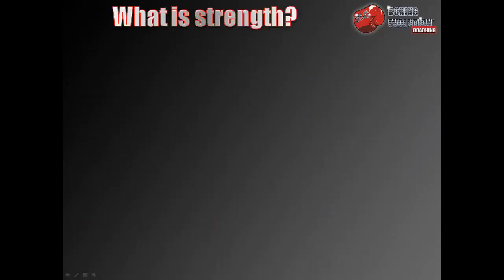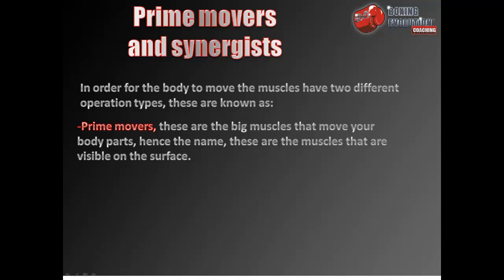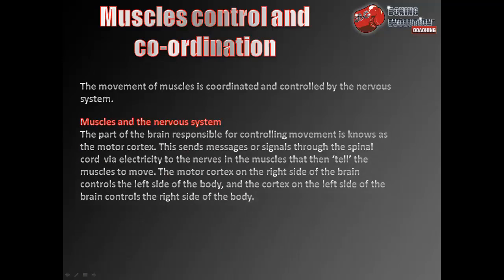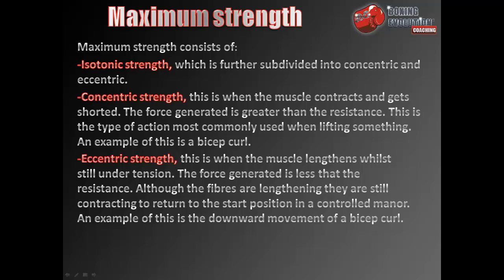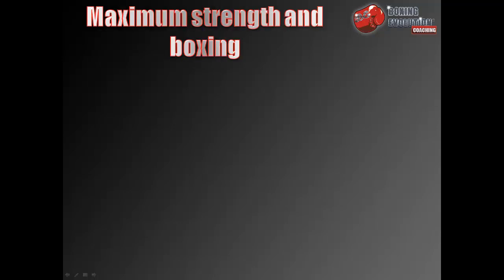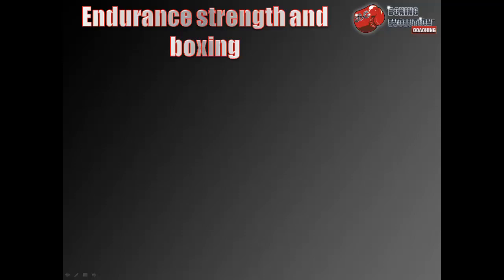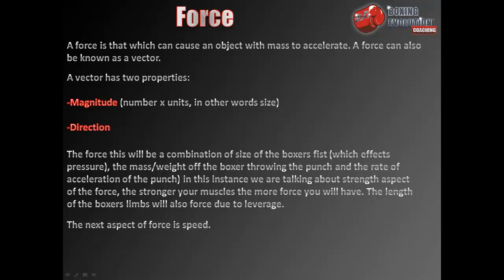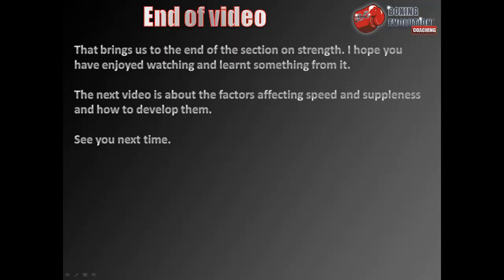Fighting Fit course vid 3, Strength - Maximum, Endurance and Explosive